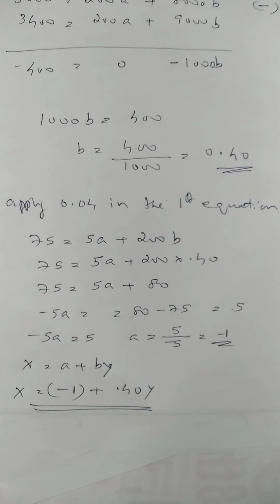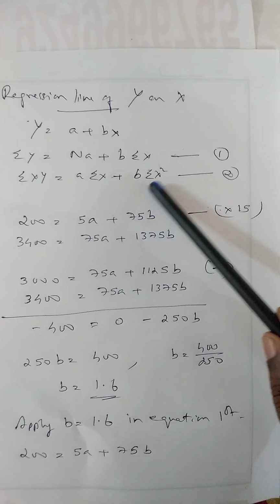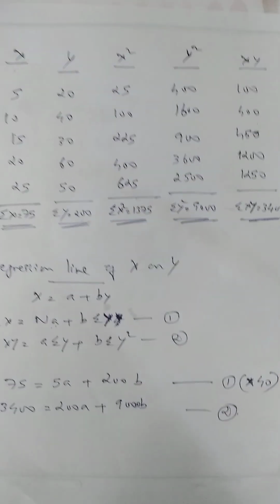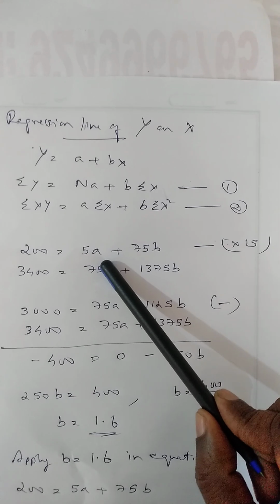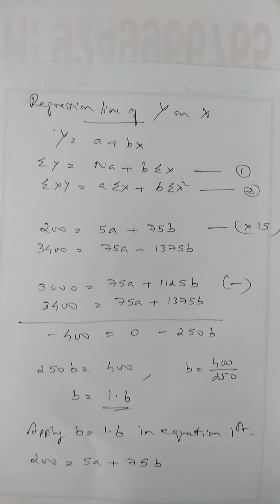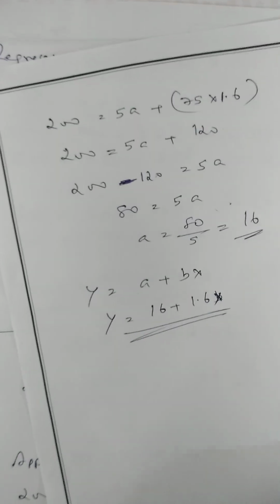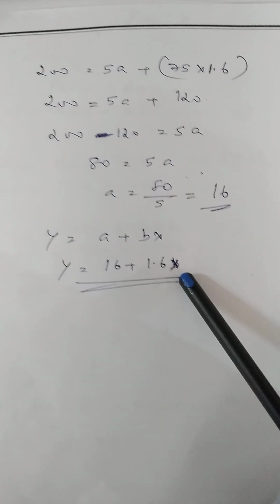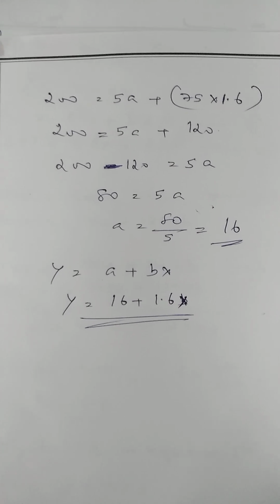ignou mba ms8 E27